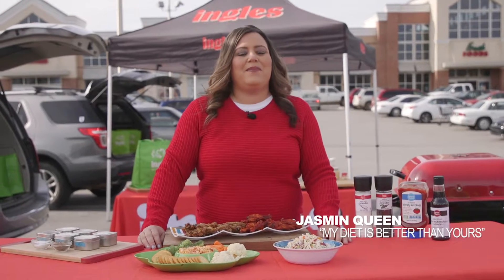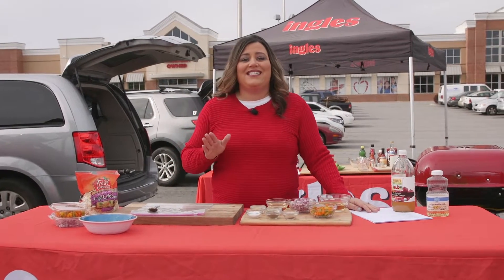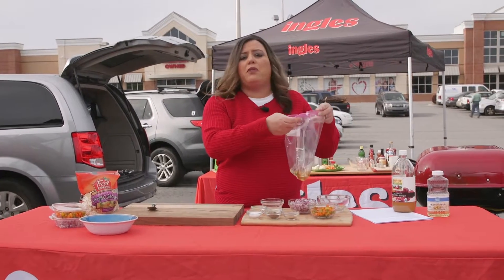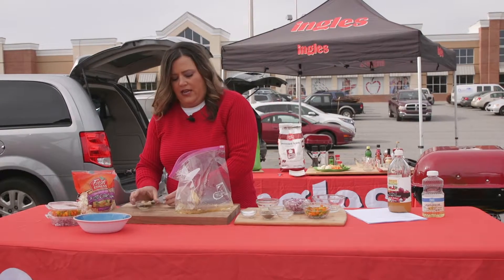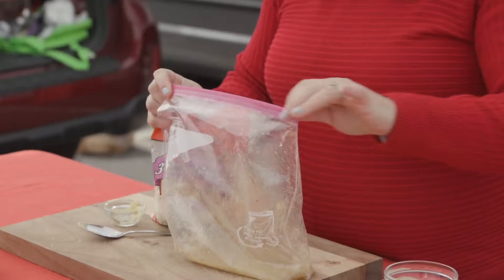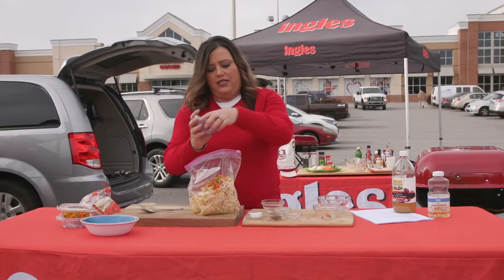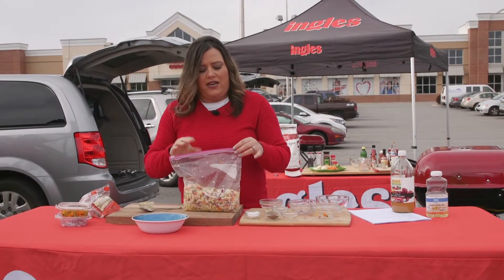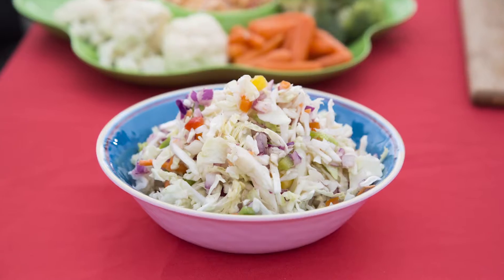Ingles Table Jasmin Queen Tailgate Party Coleslaw recipe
In this video Jasmin shows how she makes a delicious coleslaw.